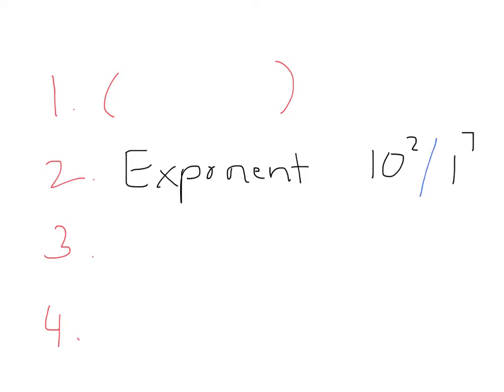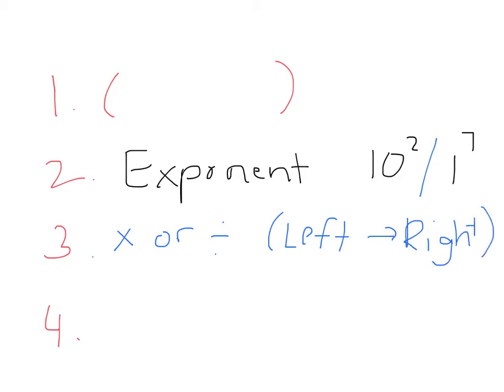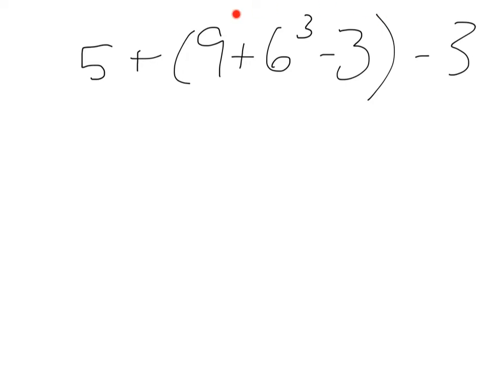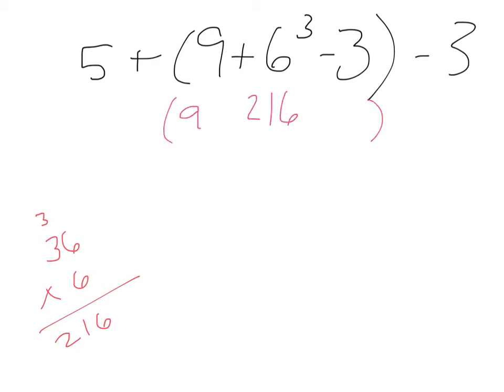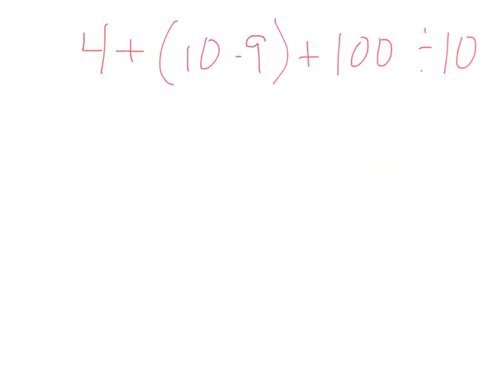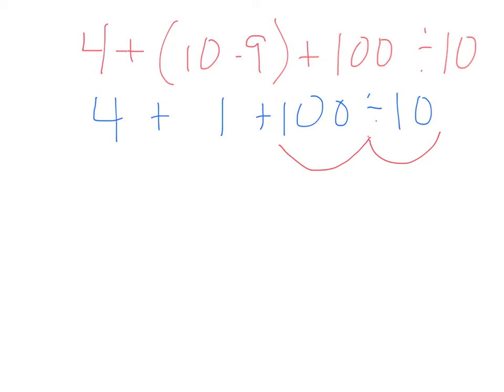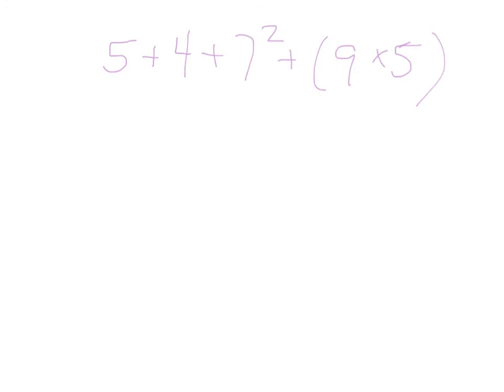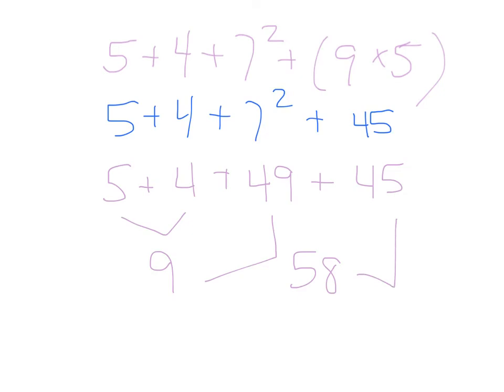Order of Operations